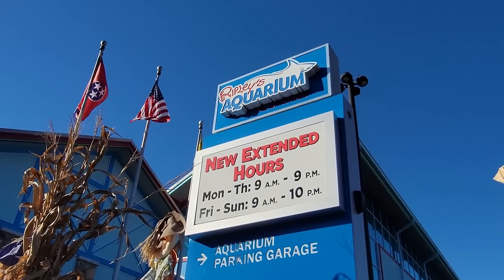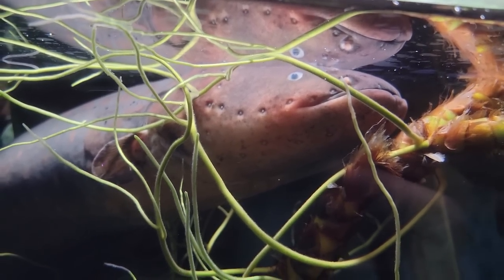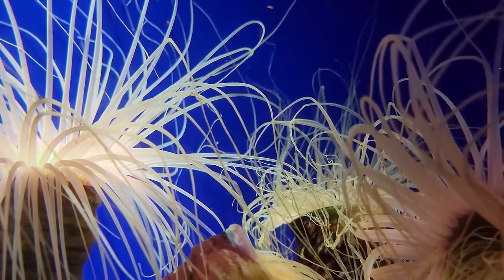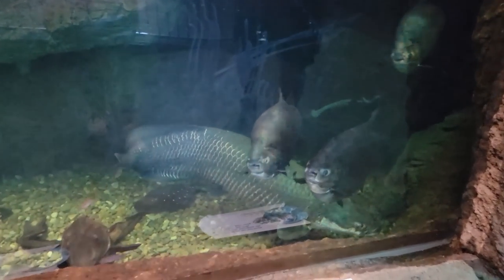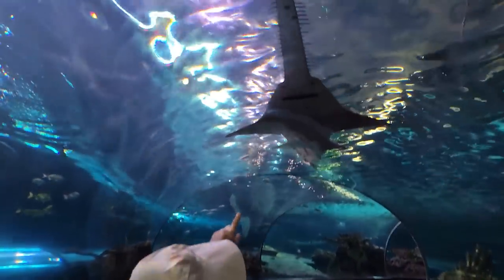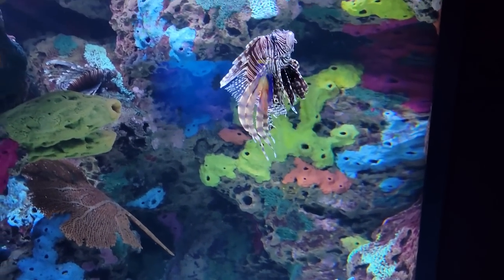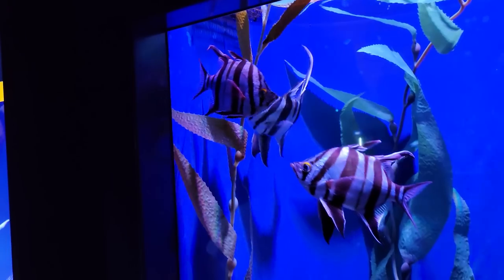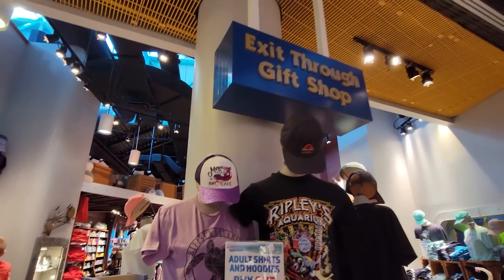Ripley's Aquarium Of The Smokies Gatlinburg What's New 10000 Exotic Sea Creatures And More